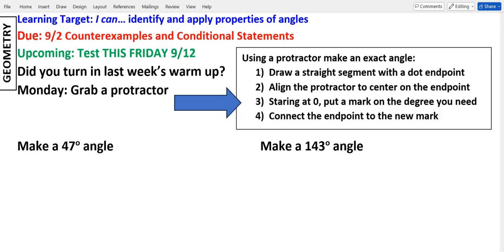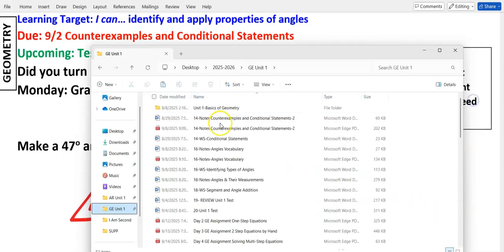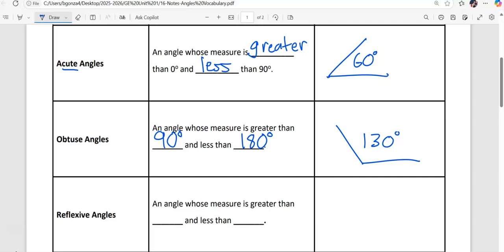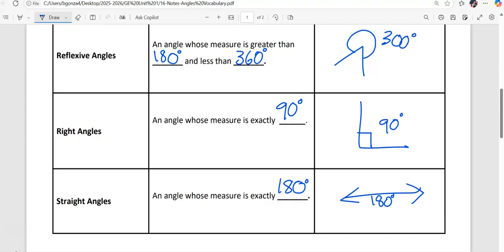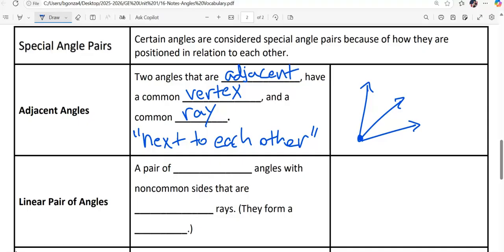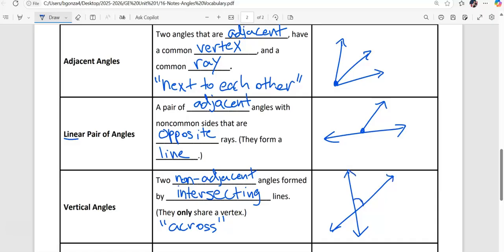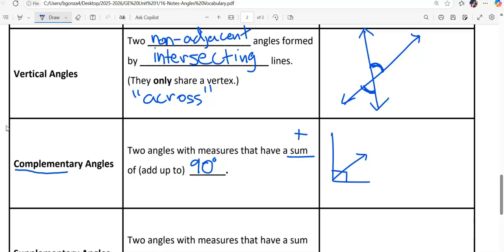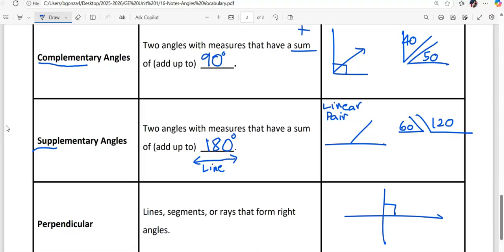9/8/25 GE Warm Up, Notes Angles Vocabulary